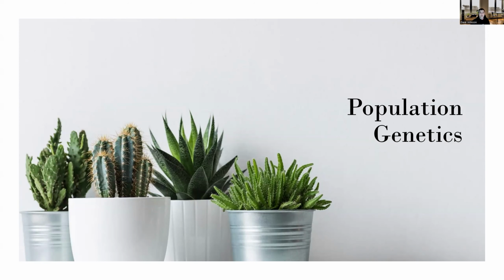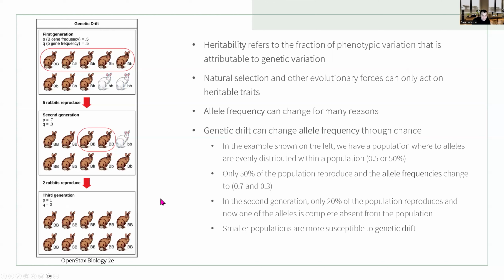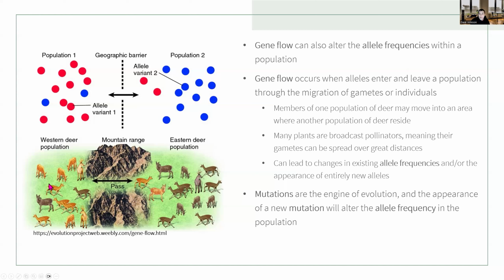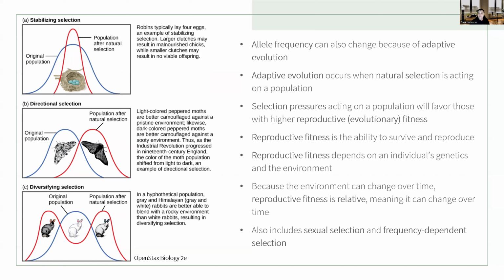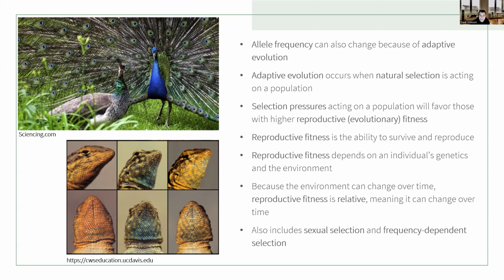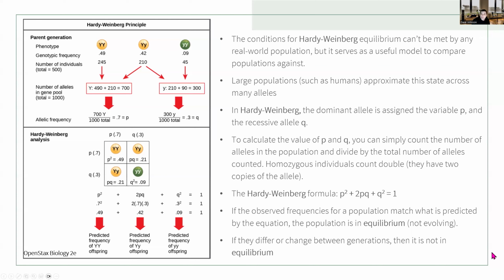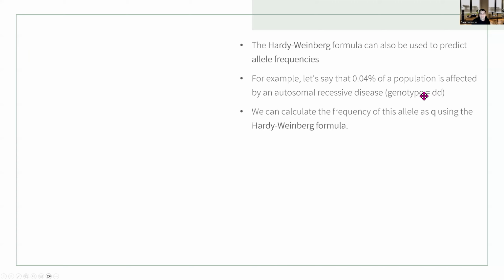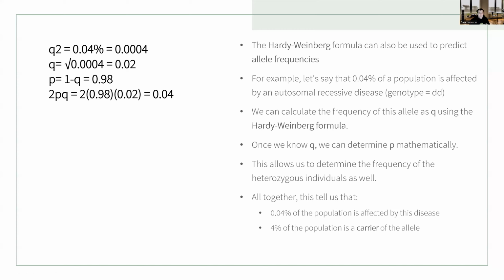Population Genetics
In this video, I will talk to you about population genetics. In population genetics, we are concerned about the frequency with which alleles appear within a population, and whether or not those change over time. In this video, I will explain the reasons why allele frequencies change and how the concept of Hardy-Weinberg equilibrium can help us understand whether or not a population is evolving. I will also teach you how to use the Hardy-Weinberg formula to determine if a population is evolving and how to use it to calculate allele frequencies in a population. Enjoy!